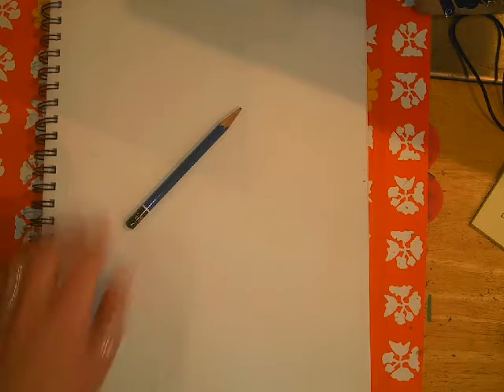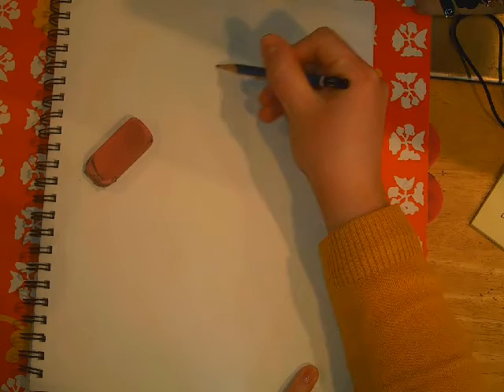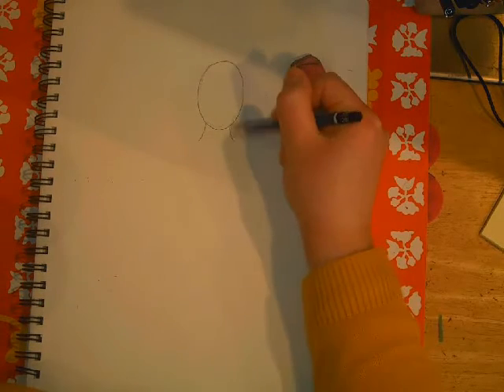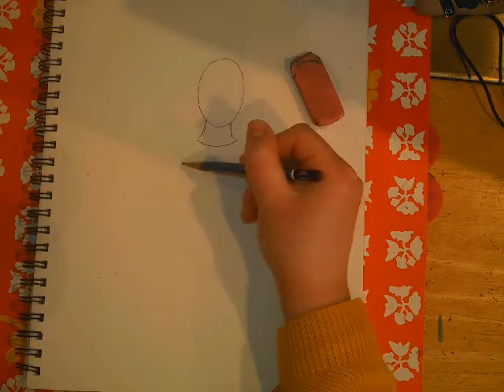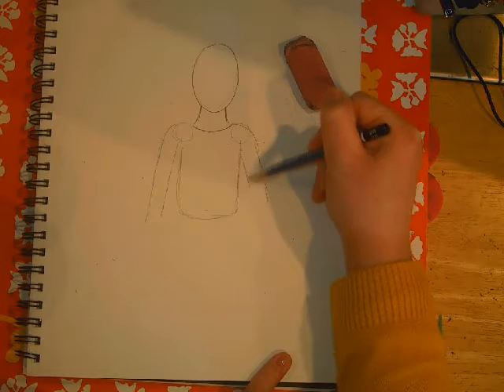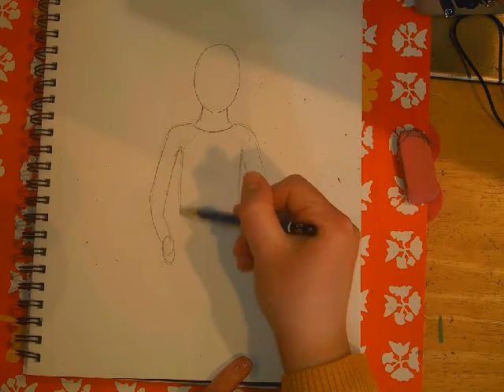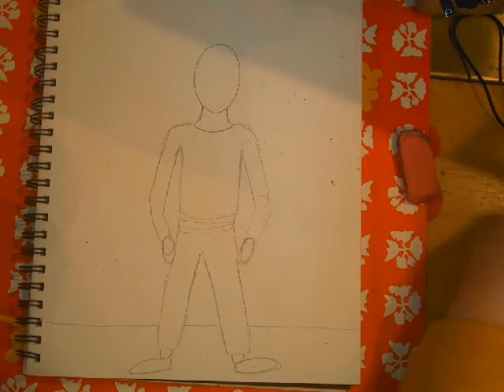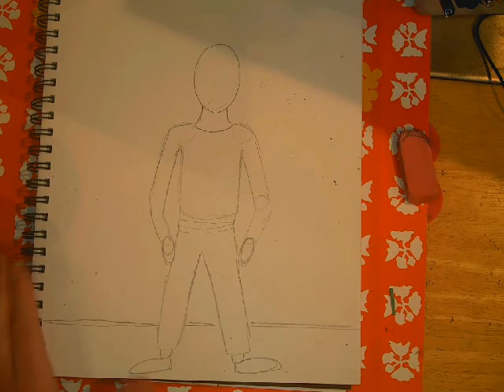How to Draw A Human - Part 1